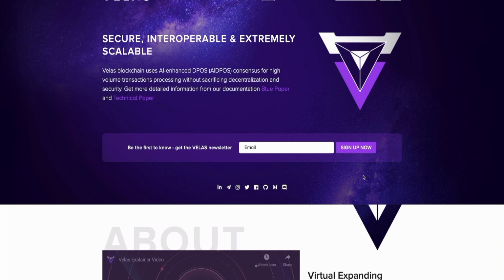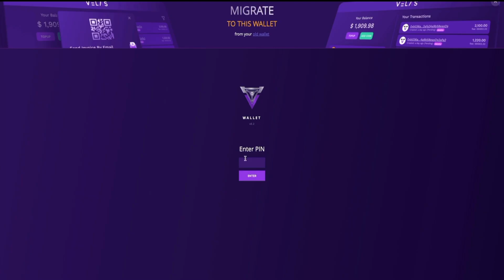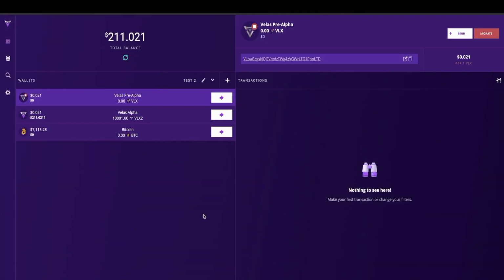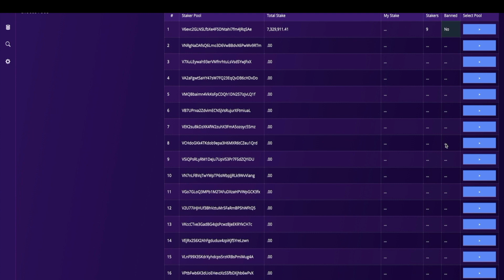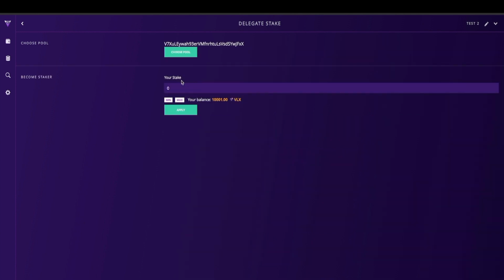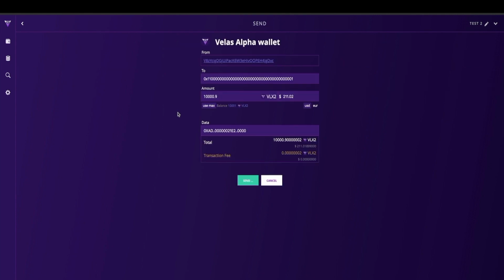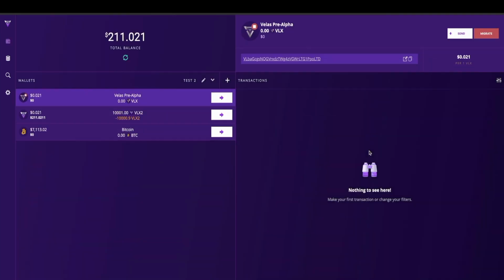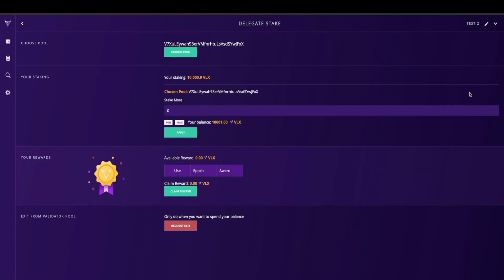How to Pool Stake with Velas Web Wallet 2.0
In this tutorial we'll teach you how to become a Velas staking delegate using our new web wallet staking pool page. If you have not yet created a Velas Web Wallet please click the link below to help you get started. Velas is always implementing new features and is constantly updating to keep the network safe and secure.

Velas blockchain uses AI-enhanced DPos (AIDPOS) consensus for high volume transactions processing without sacrificing decentralization and security. Get more detailed information from our documentation Blue Paper and Technical Paper